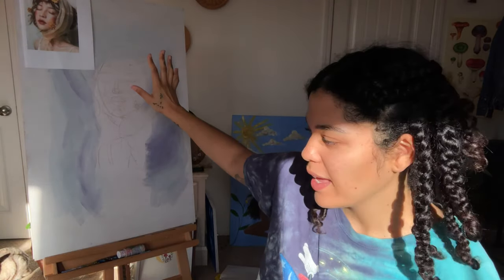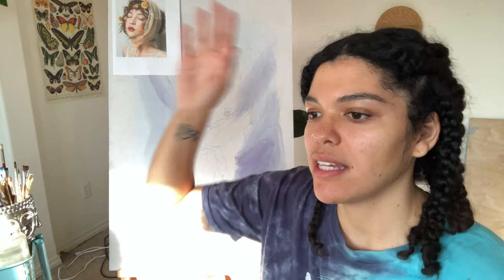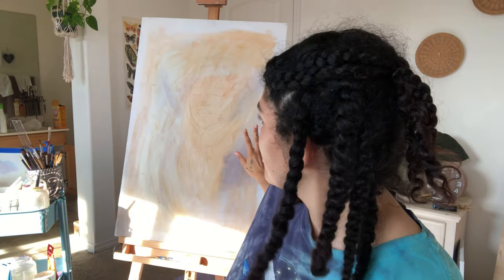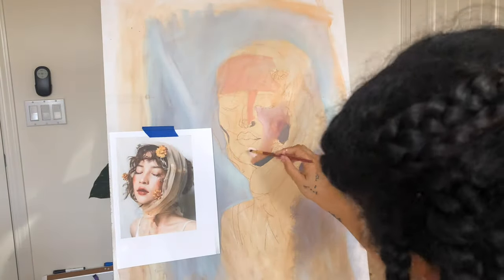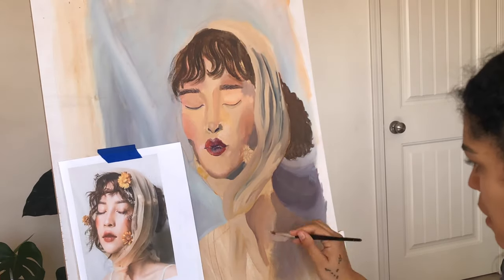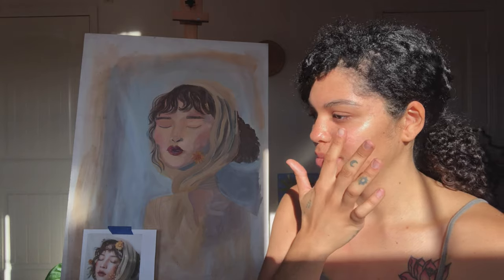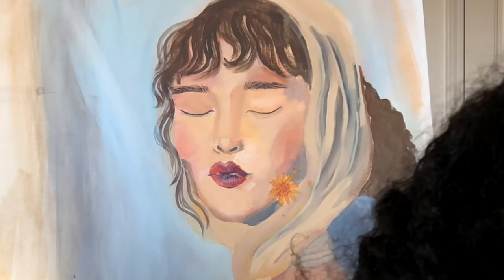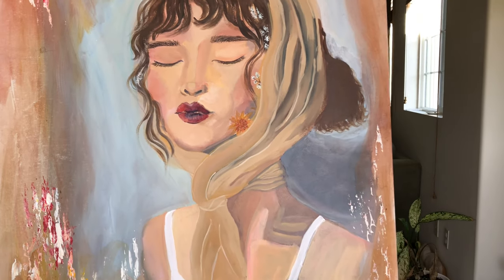Beginner Acrylic Portrait Painting Art Study My Personal Technique Sarah Stepney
This is a behind the scenes look at my personal painting process. I take you guys along with me for every step of the way and walk you through my thinking process and a little bit of my technique. This type of content is soon going to start to become exclusive to my patreon so make sure you head over there to check it out! and I you liked this video make sure to like and subscribe for more content like it!

Comment what videos you would like to see next!

If you'd like to check out my art website you can find it here

If you love my channel and feel like supporting me as an artist here's some ways you can do so!

• if you’re able to support || Donate you can do so All donations are greatly appreciated.

• You can share my videos and help other people know about my situation and what I am trying to achieve which would also be a wonderful way to support me and help me out SO much.

Facebook: Art By Sarah Stepney